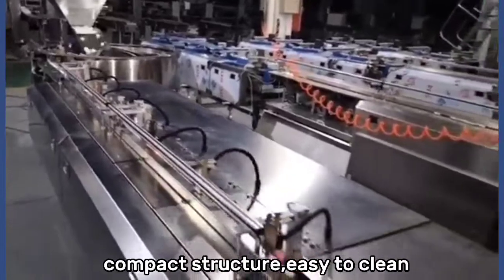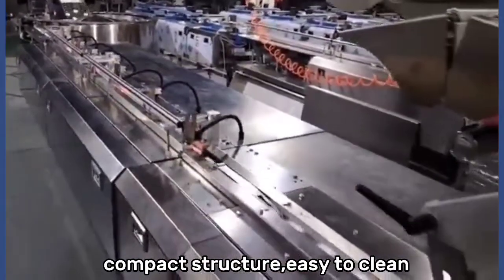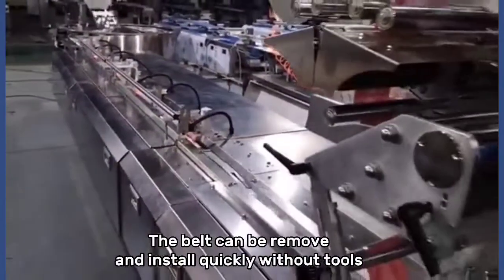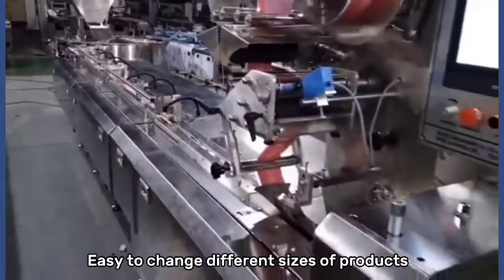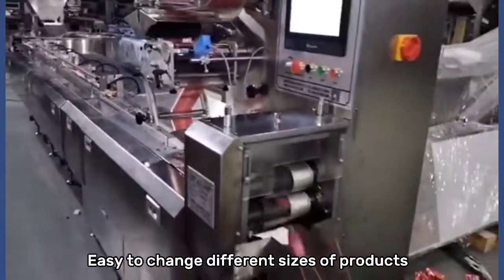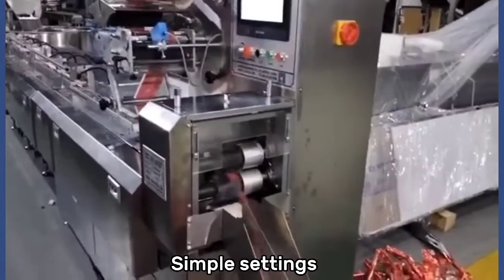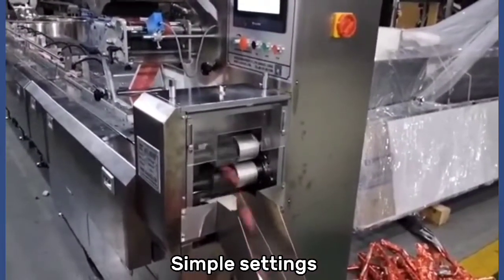Compressed towel packing machine from China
How is a compressed towel being packed?😉
Click the below video to learn.👇
1. High speed
2. Easy to clean
3. Works stable